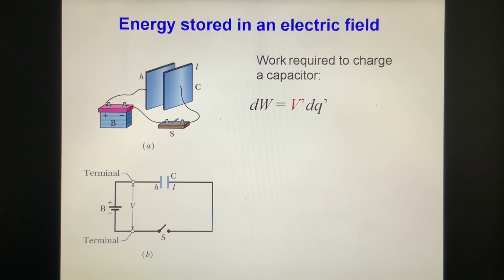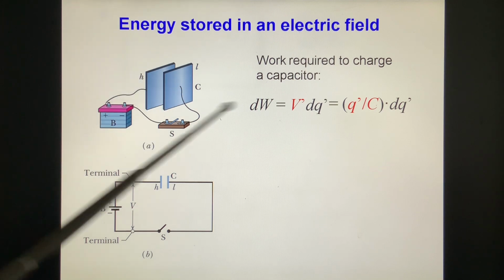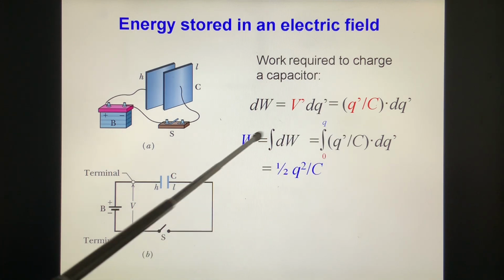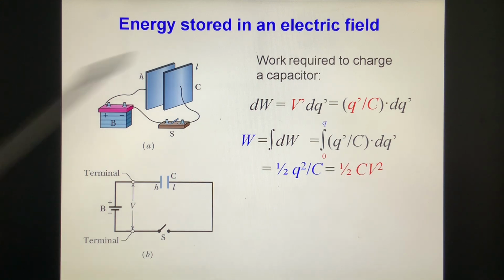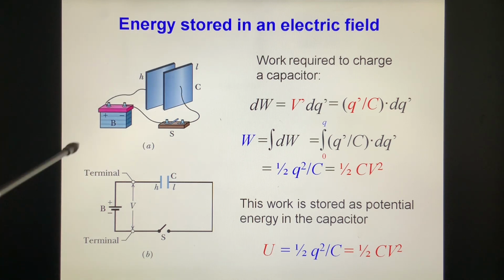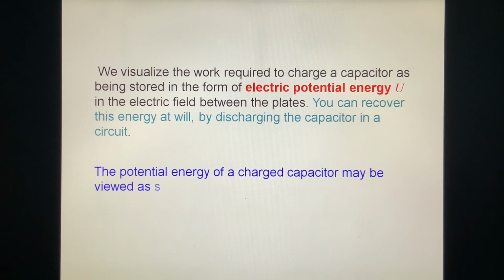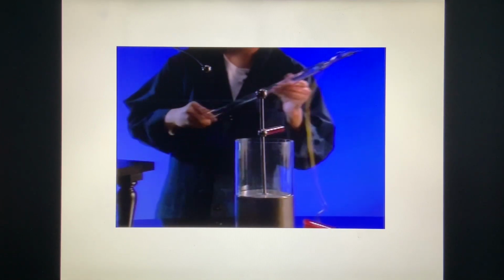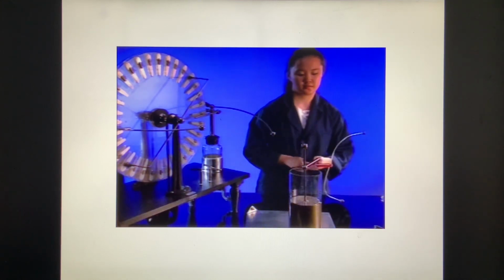1245 Energy Stored in an Electric Field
Energy Stored in an Electric Field; Capacitor with a Dielectric; Dielectrics: An Atomic view